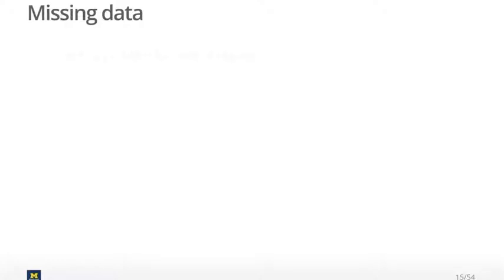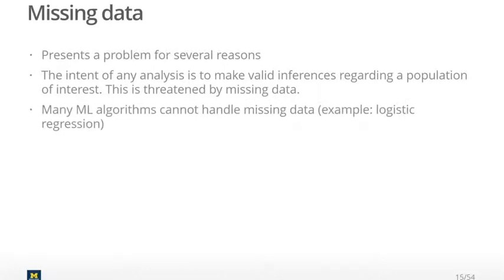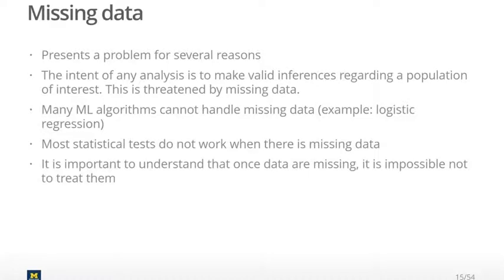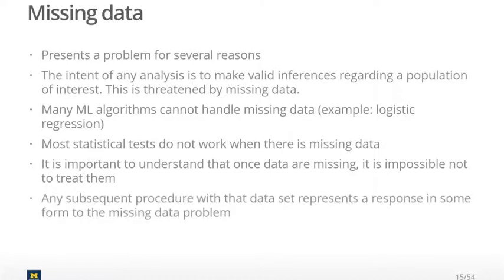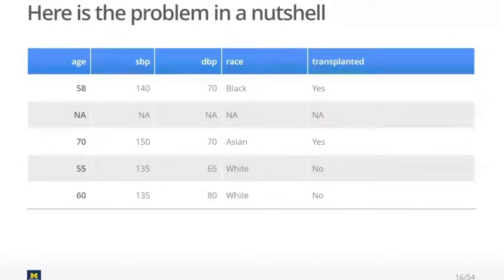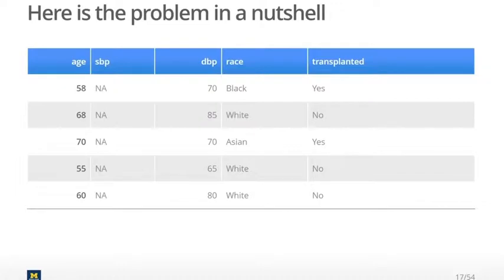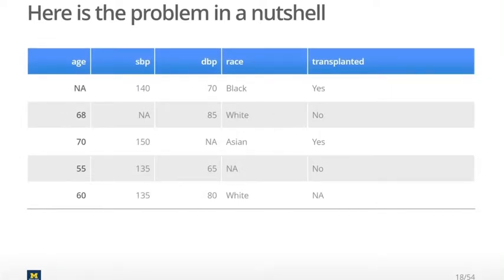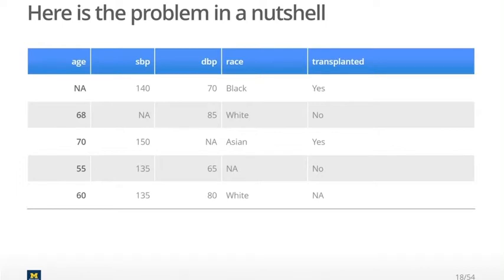10-2 Machine Learning and Missing Data - The Missing Data Problem In a Nutshell